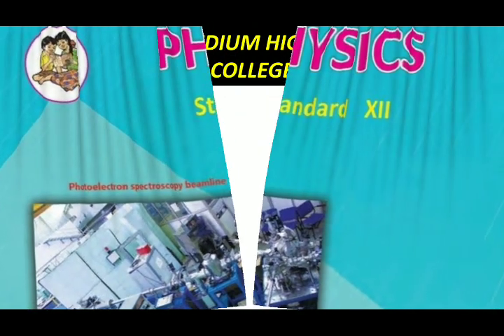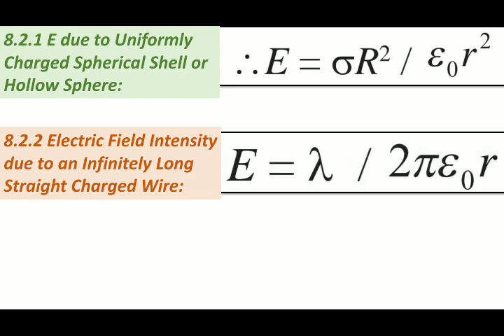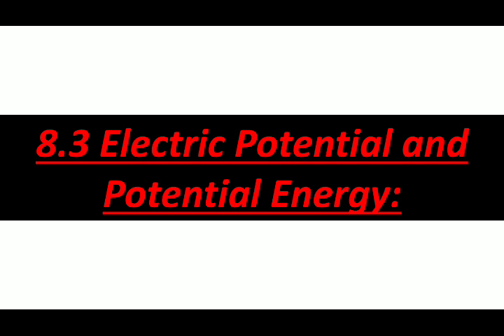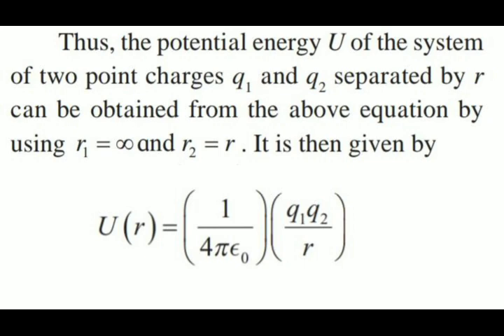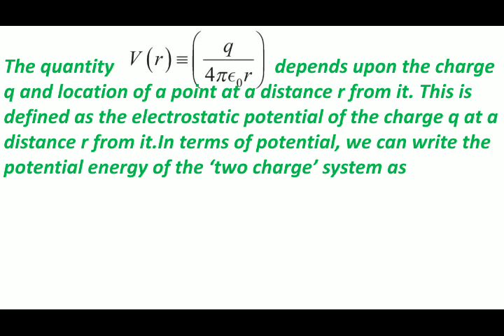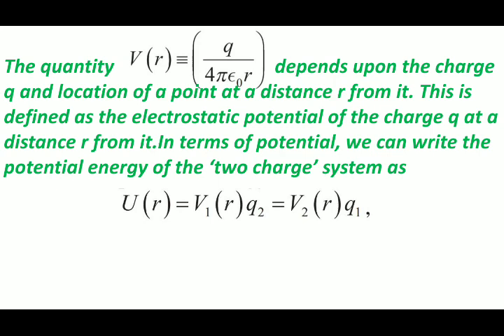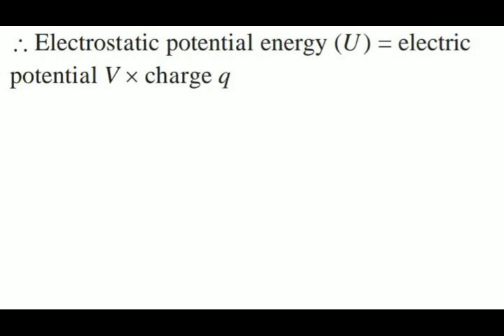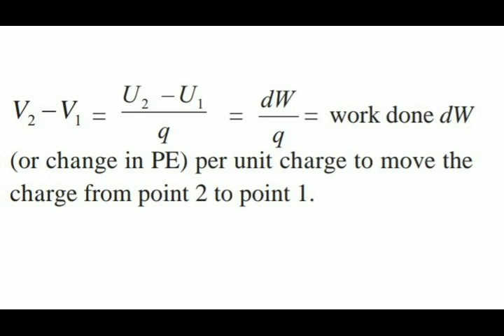12th PHYSICS CH:08#ELECTROSTATICS